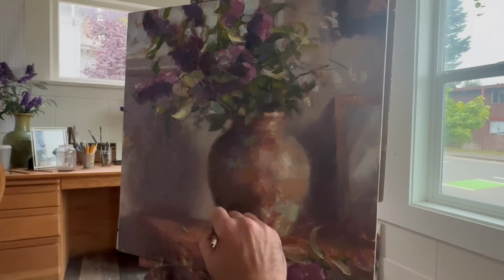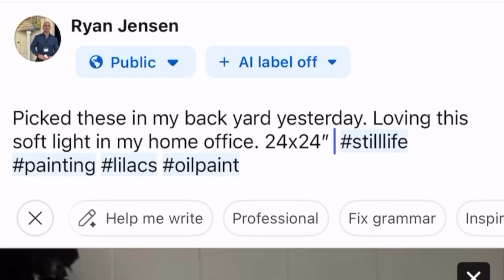HOW I PAINT A STILL LIFE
Watch me transform this 24x24' blank white canvas in a captivating floral still life
SEE U ON THE INSIDE!